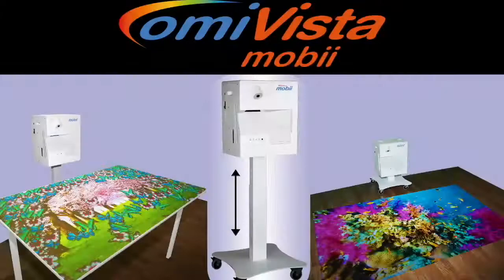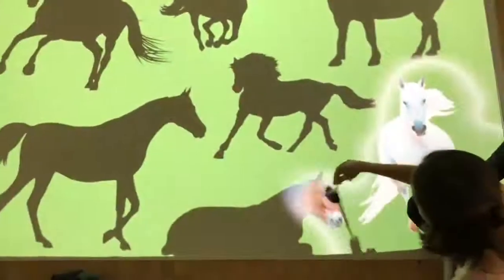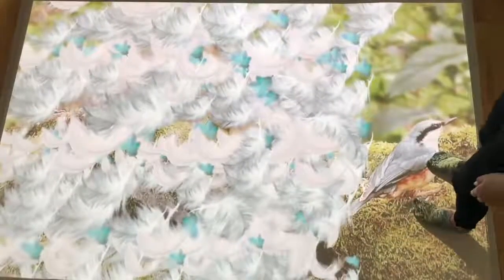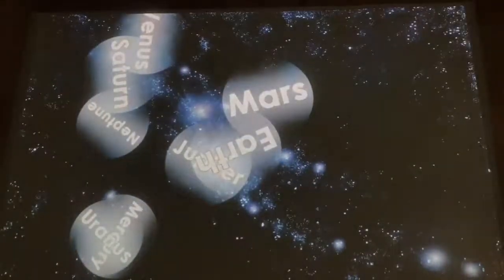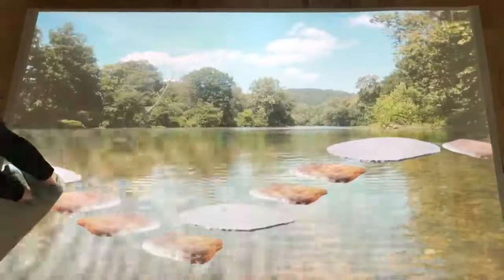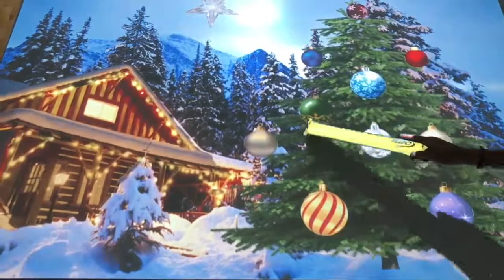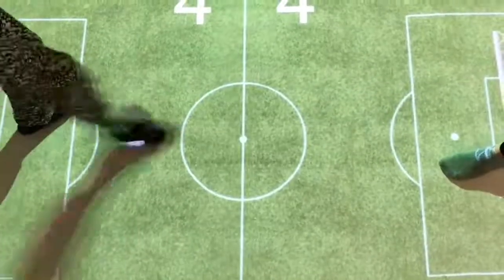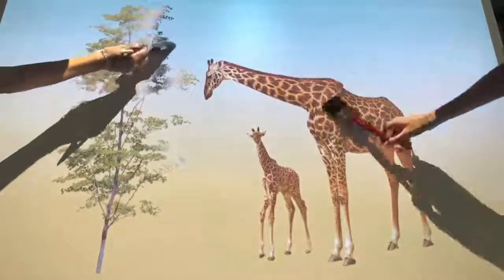The OMi Motion Projection System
Motion-activated interactive technology - OMi Motion Projection System is improving quality of life in a residential care home.

OMi Motion Projection System is equipped with a high-brightness, high-resolution projector and many apps that is designed to stimulate, relax and shared enjoyment,

The OMi Motion sensor built into the unit analyses movement which is translated by OMi’s software which then dynamically changes the projected image in response to the movement.

Using gesture and motion, the activities engage and empower users both physically and emotionally with colourful visuals, games, quizzes and music. Let you playfully interact and immerse yourself in the new world that is being projected onto the surface in front of you.

The OMi Motion Projection System is height adjustable and portable with wheel, you can easily move it between rooms to create interactive visual environments for residents to enjoy.

In 2018 the OMI team were delighted to receive the National Dementia Care Outstanding Product Award for its ability to deliver meaningful activities for people at all stages of dementia.

Some of the benefits reported by nursing homes and hospitals using OMI projections system:

• Improved emotional health

• Greater positive impact on residents’ physical ability

• For residents to socialise and reduce loneliness

• Improved relationships with peers and staffs

• Raised well-being levels and improved emotional stability

• Opportunity for residents to entertain, singing and shared laughter

OM Interactive Research Study

In 2018 OM Interactive commissioned Care Research to undertake a research project to identify the impact of the OMi Motion Projection System in care homes across England.

Research study findings showed that:

96 per cent of respondents said they would recommend the OMi Motion Projection System to other care homes.

90 percent of respondents felt the OMi Motion Projection System had a positive impact on their residents’ physical ability, participation and movements.